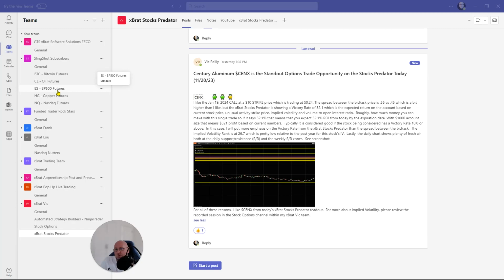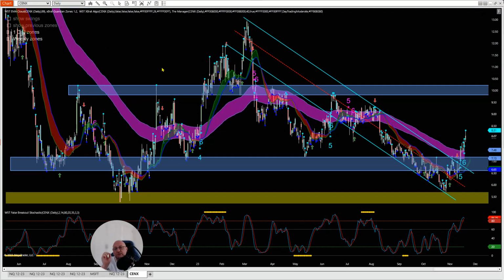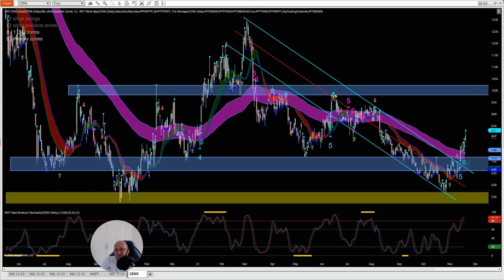Options Trading Play on $CENX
Get the Technical analysis on the CENX Stock after it has appeared on the confluence scanner in the xBrat Stocks Predator.

xBrat Vic Option Play details

 -I like the Jan 19, 2024 CALL at a $10 STRIKE price which is trading at $0.24. The spread between the bid/ask price is .55 vs .45 which is a bit higher than I like, but the xBrat Stocks Predator is showing a Victory Rate of 32.1 which is the expected return on the account based on current stock price, unusual activity strike price, implied volatility and volume to open interest ratio.  Roughly, how much money you can make with this single trade so if it says 32.1% that means that you expect 32.1% ROI from today by the expiration date. With $1000 account size that means $321 profit based on current numbers.  Typically it is considered good if the stock being considered has a Victory Rate 10.0 or above.  In this case, I will put more emphasis on the Victory Rate from the xBrat Stocks Predator than the spread between the bid/ask.  The Implied Volatility Rank is at 26.7 which is pretty low relative to the past year for this stock's IV.  Lastly, the daily chart shows plenty of fresh air both at the daily support/resistance (S/R) and the weekly S/R zones.  See Video above:

For all of these reasons, I like $CENX from today's xBrat Stocks Predator readout.  For more about Implied Volatility, please review the recorded session in the Stock Options channel within my xBrat Vic team.